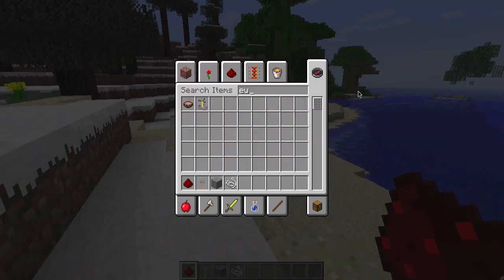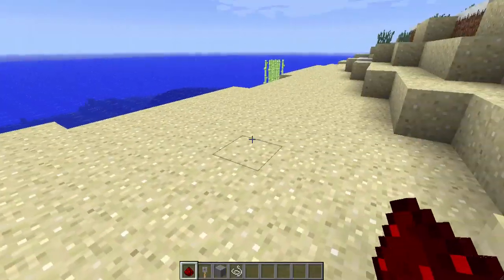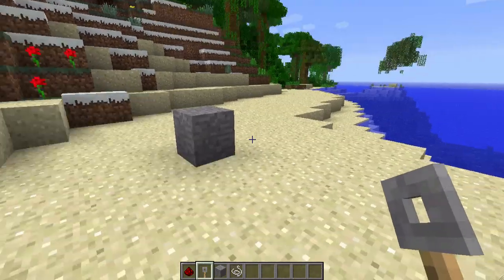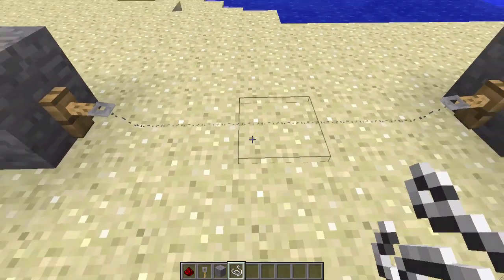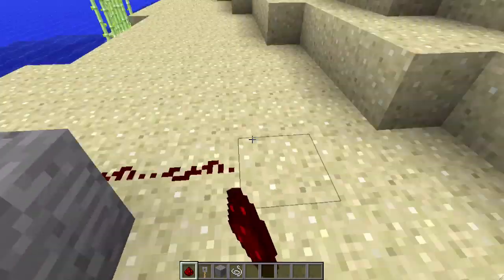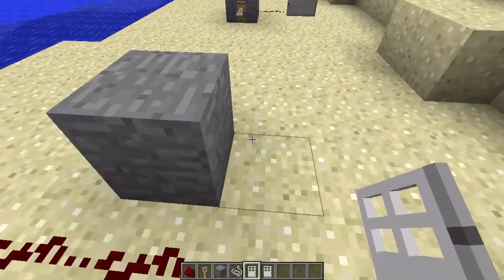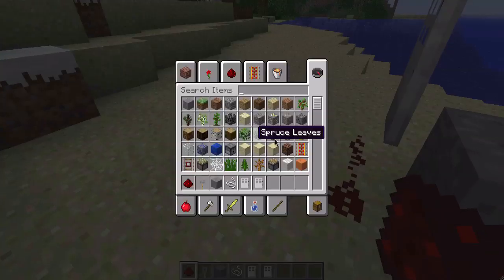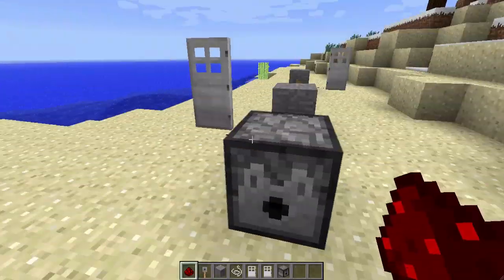Minecraft: How to use tripwires! [1.3.2 Tutorial]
These are the basics on how tripwires function.